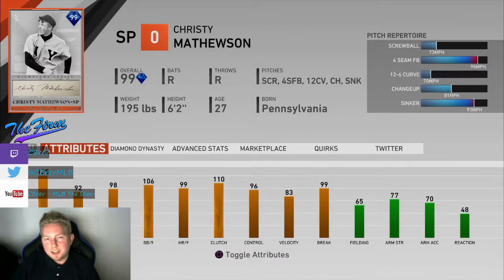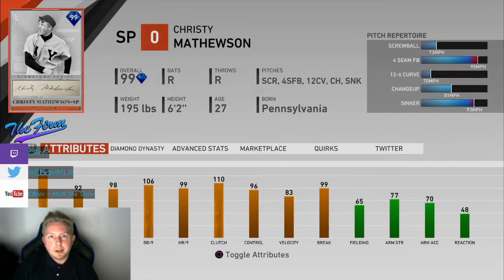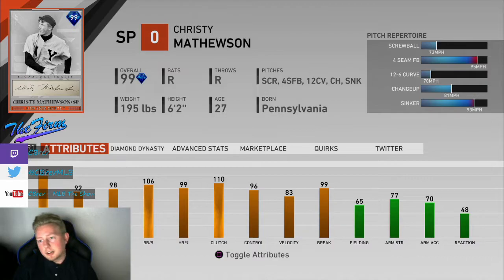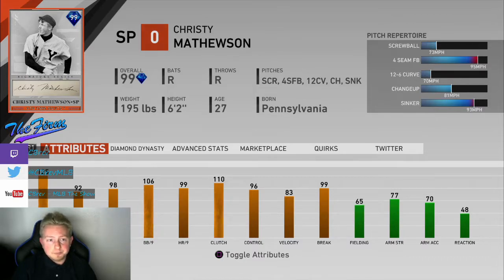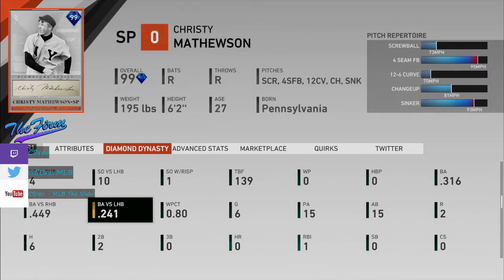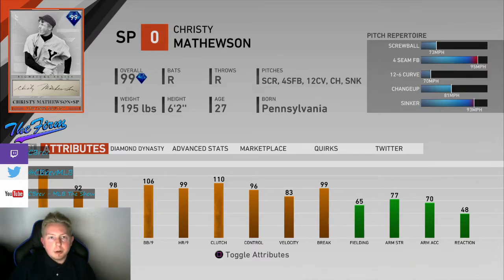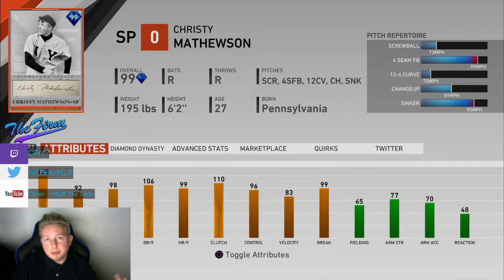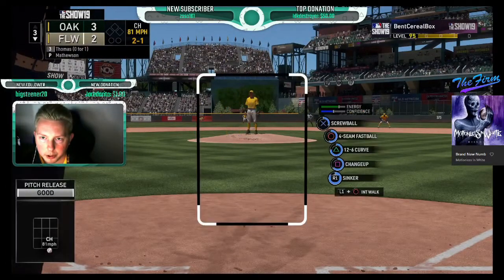How Good Is 99 Christy Mathewson? (Card Review From a Top 50 Player) [MLB The Show 19]